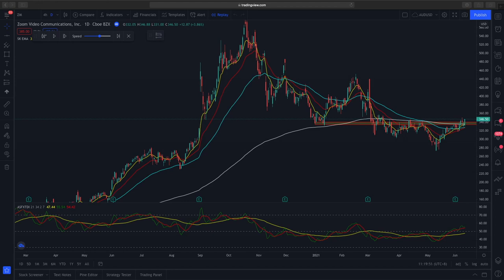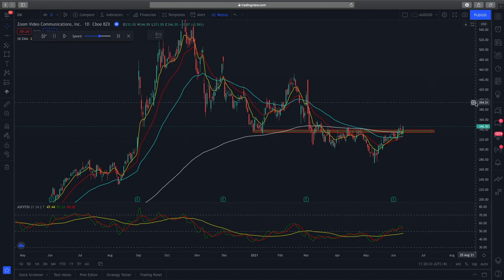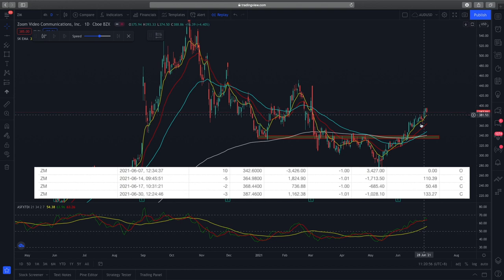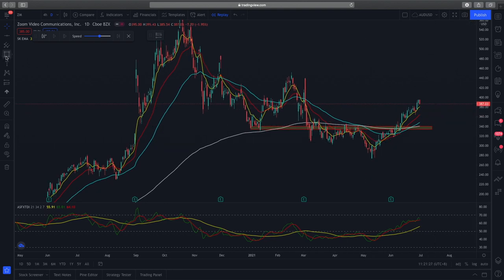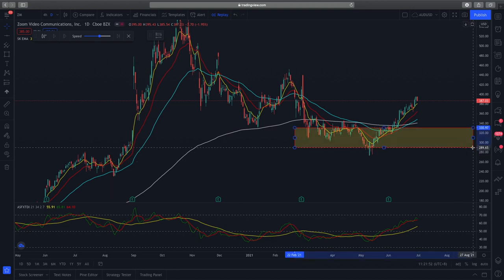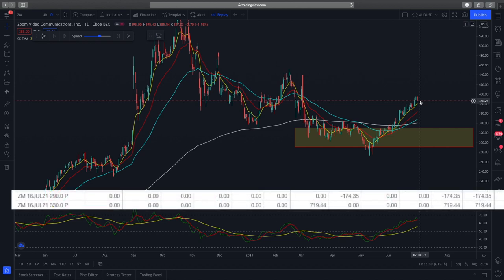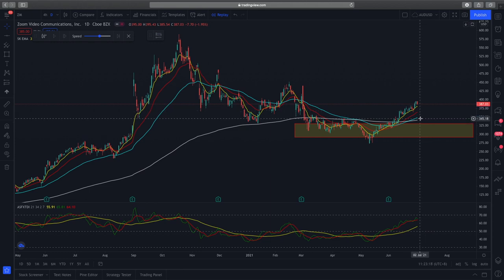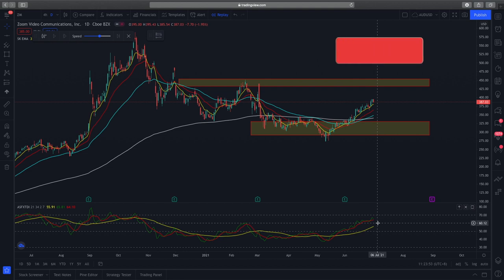Trade Recap - Zoom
In this trade recap video, we go through the trades we had done for being bullish on Zoom stock and go through what could have been better an update on price action and how much moola we had made.